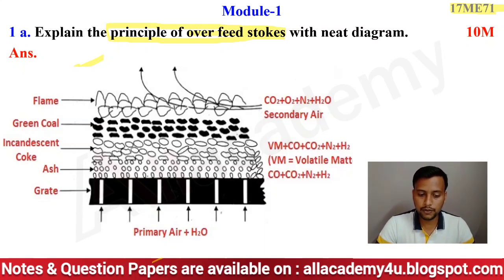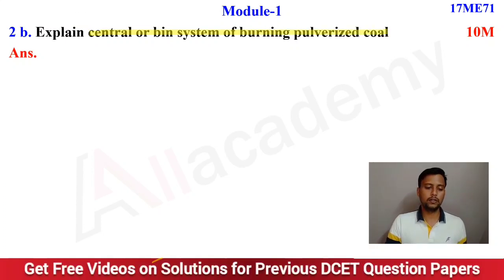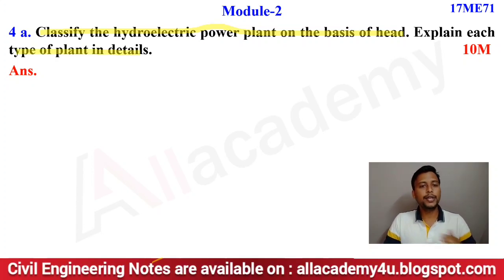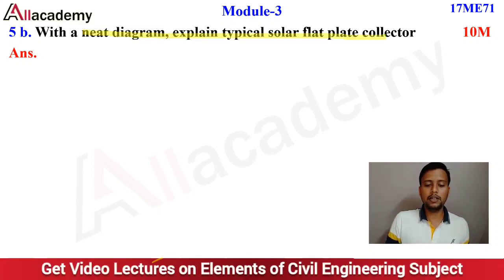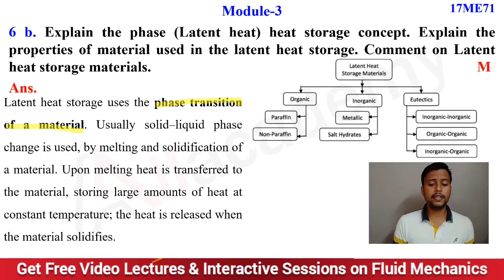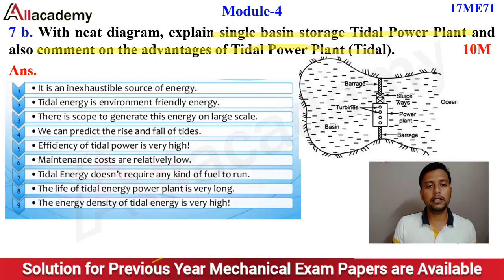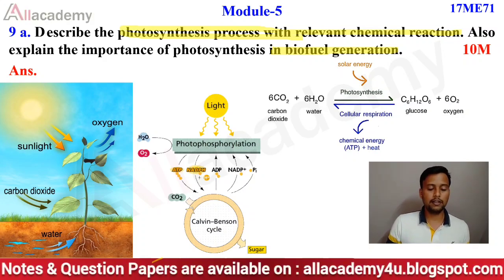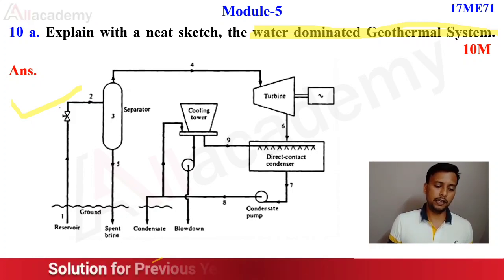VTU Question Paper Solution | Energy Engineering | 17ME71 | 7th Sem Mechanical Jan 2021 | Allacademy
VTU Energy Engineering question Paper
VTU, Quetion Paper Problems On Thermodynamics Anilkumar AnilkumarHanchinal Examfever Anilkumarsir All 5 Module Solution